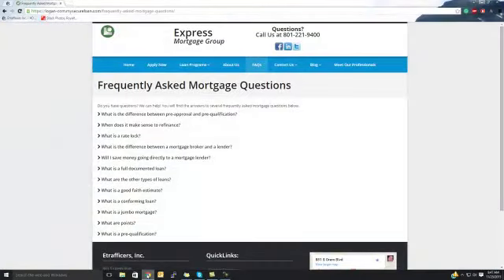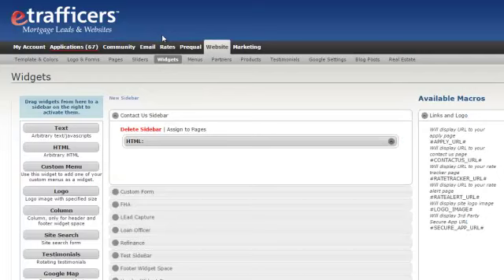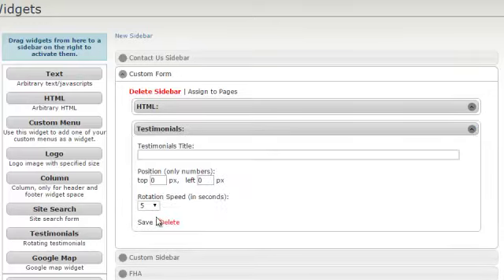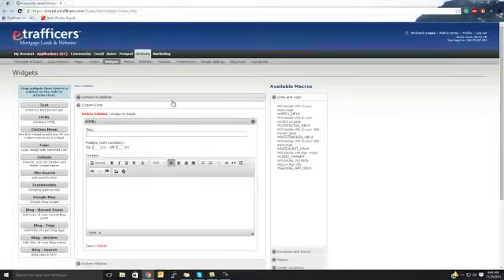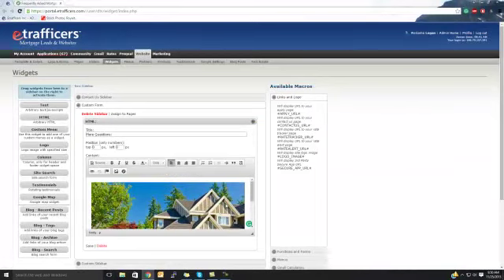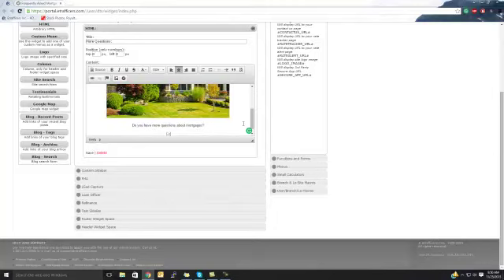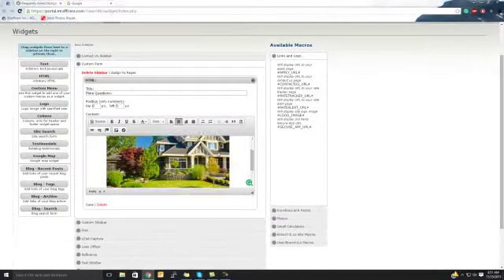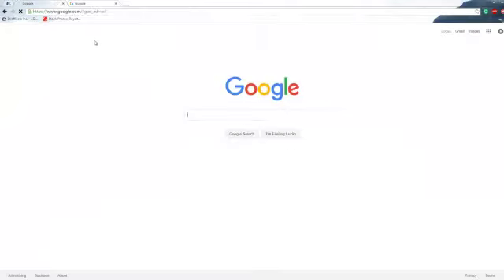Widget Menu Part 4 - Custom Sidebar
Learn how to create a custom and unique sidebar on your etrafficers.com site